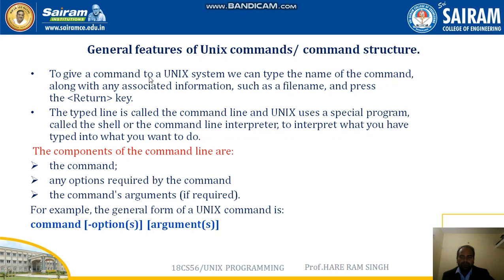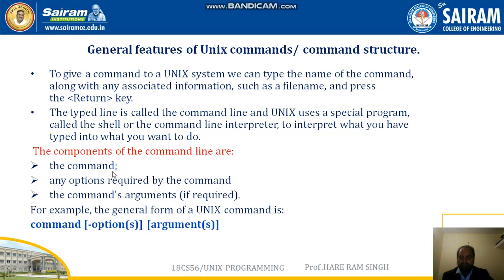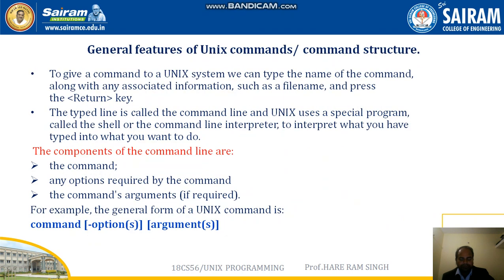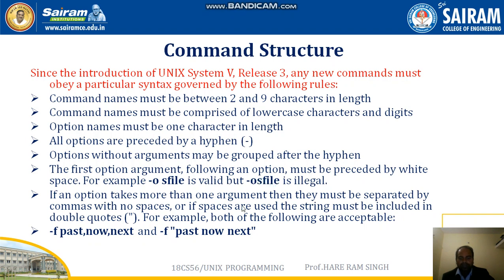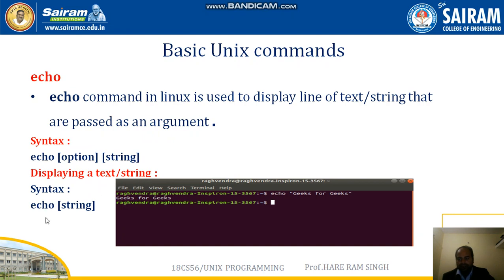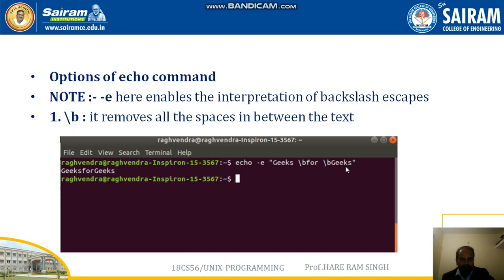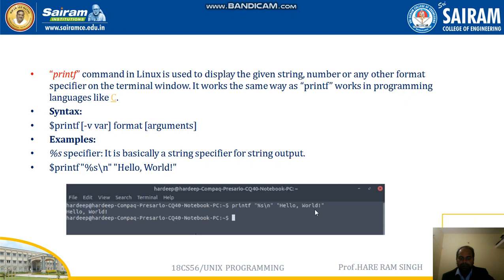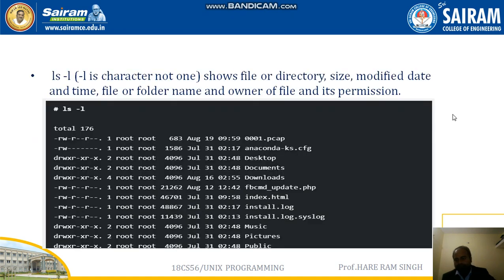Lecture Video 1_ 18CS56_ Module1_ General Features of Unix Command_ Hare Ram Singh